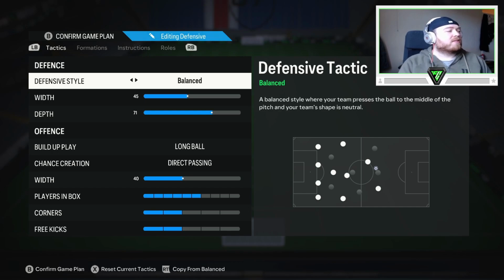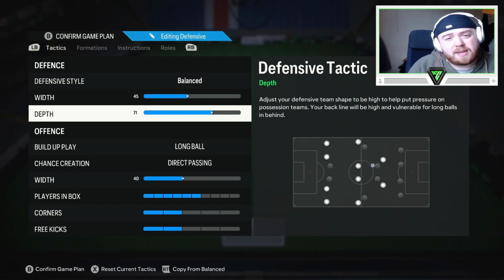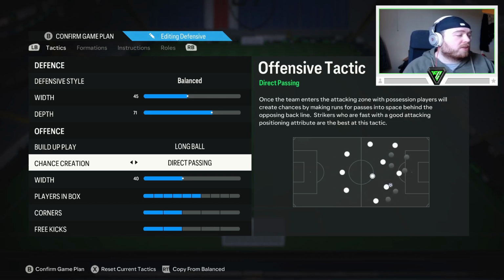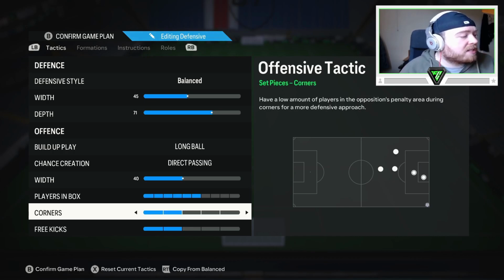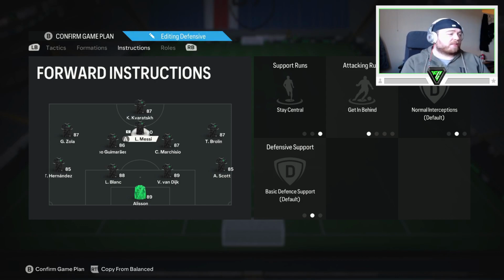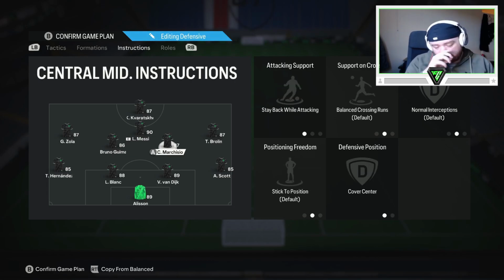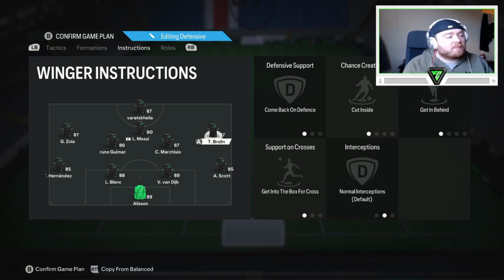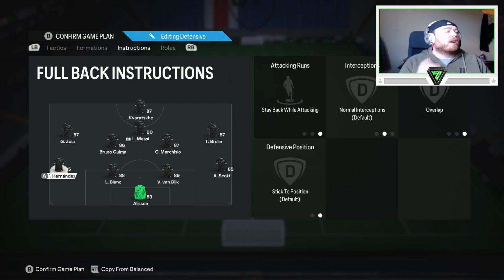*NEW PATCH* THIS META FORMATION IS INSANE! BEST FC 24 CUSTOM TACTICS AND INSTRUCTIONS!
The link to join the coaching discord

If youre interested in the weekend league service where top professionals play your games to earn you the highest ranks just visit our website improveyourrank.co.uk and use code KLUTCH for 10% off!

This video is me showing you guys the best pro tactics to use on the new patch, They are meta and will show you how to get more wins on EA FC 24!

pazjor, best player, best team, proplayer, tactics, meta, howto, morewins, jamboo, zelonius, connorwolf, nealguides,chuffsters,bateson87,castro1021